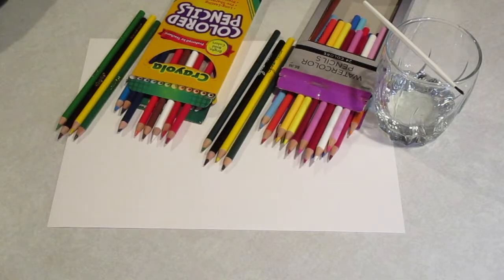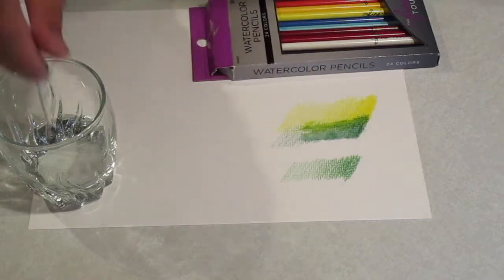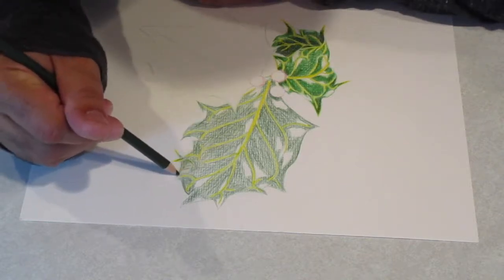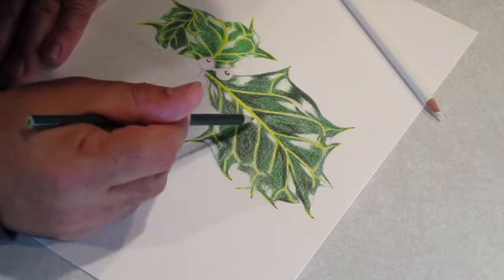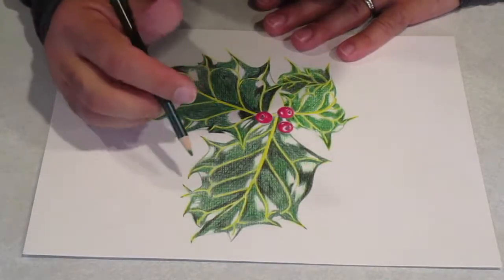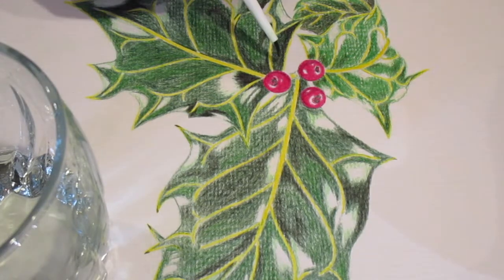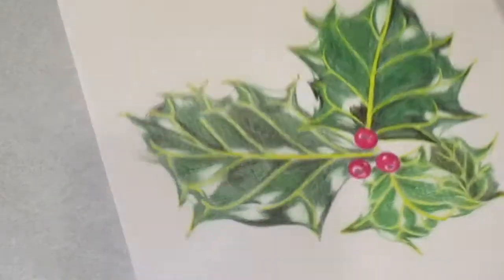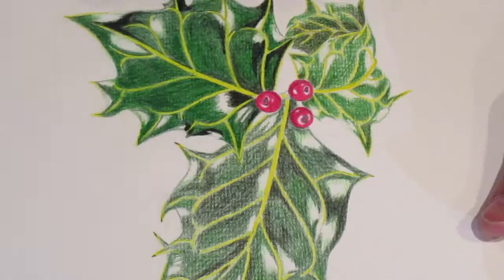JanssenRoger 8 4 1 Intermediate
Second cut.